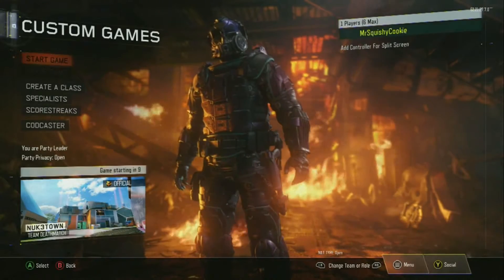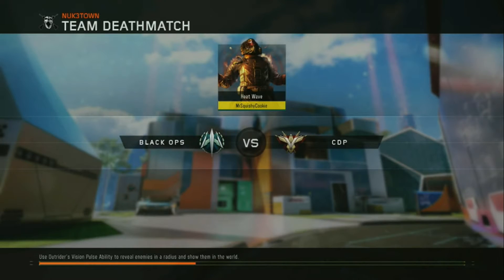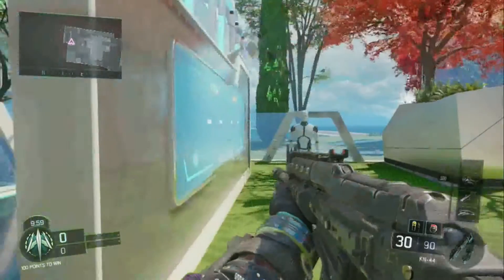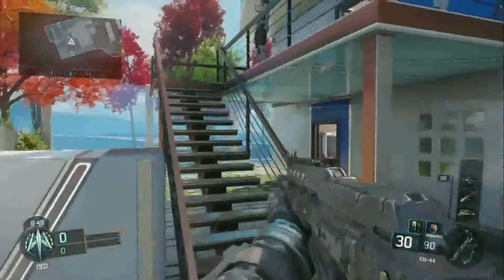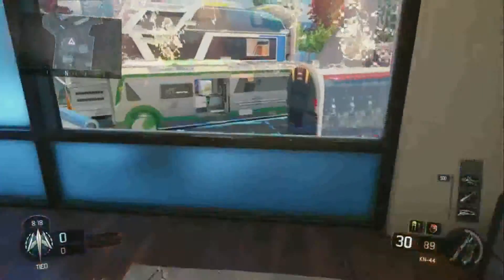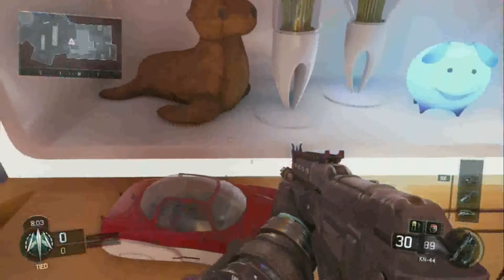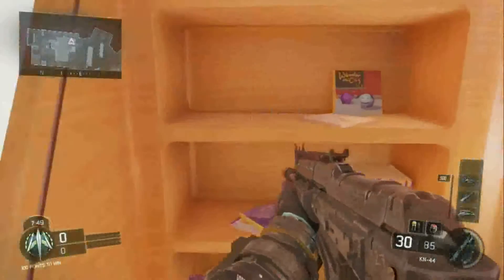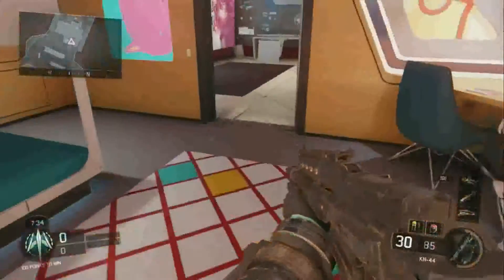NEW! INFINITE WARFARE INFO!!! Nuk3town Easter Eggs?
Some potentially new info available in Nuk3town!